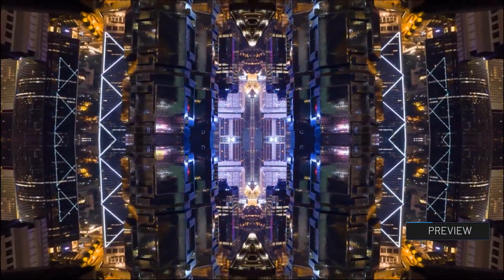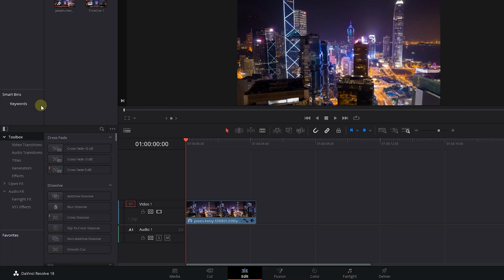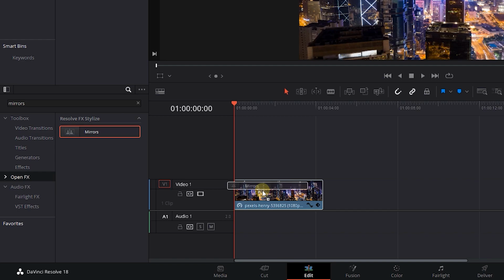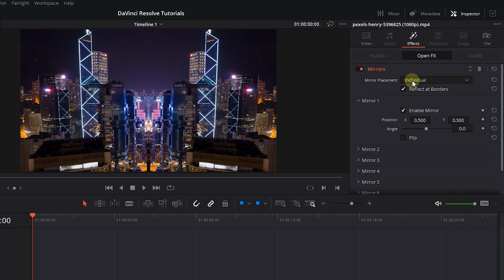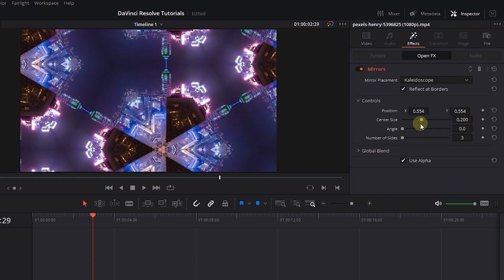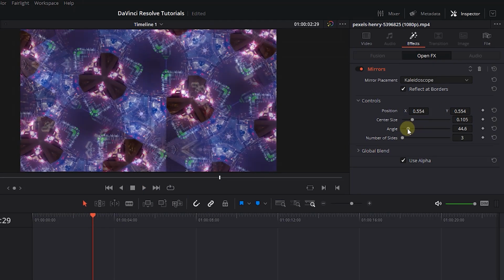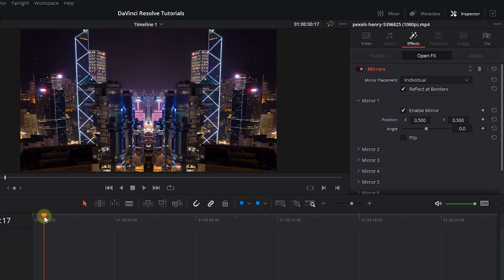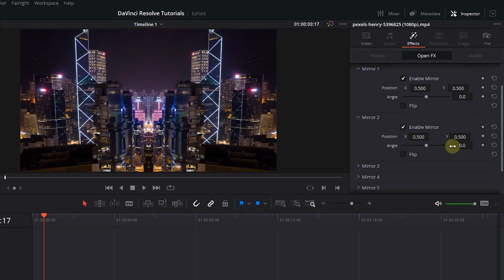How to Create KALEIDOSCOPE Effect in Davinci Resolve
Enhance your video editing in Davinci Resolve by creating a captivating kaleidoscope effect. Easily transform your video with different styles and settings, such as adjusting position, size, angle, and the number of sides, to create visually stunning and dynamic visuals.

How to Create KALEIDOSCOPE Effect in Davinci Resolve Chapters:
00:00 use mirrors effect in davinci resolve
00:18 create kaleidoscope effect
00:41 another kaleidoscope effect